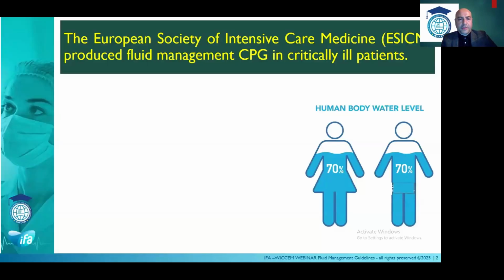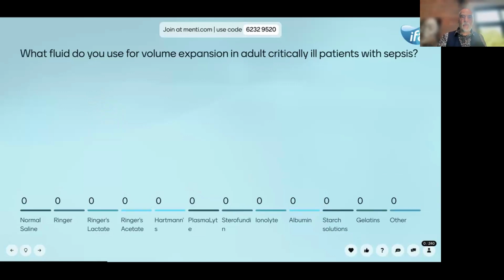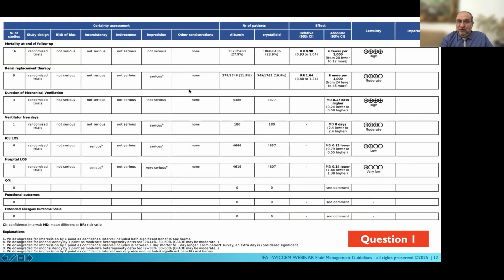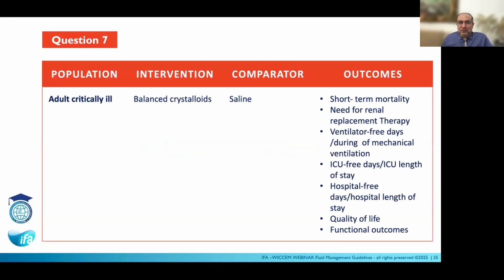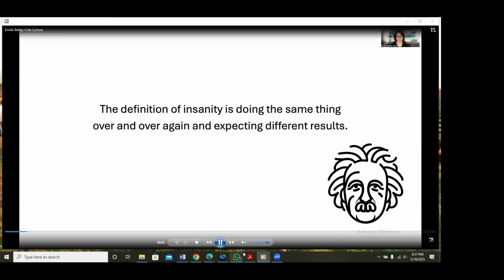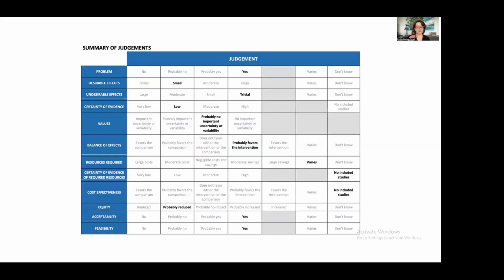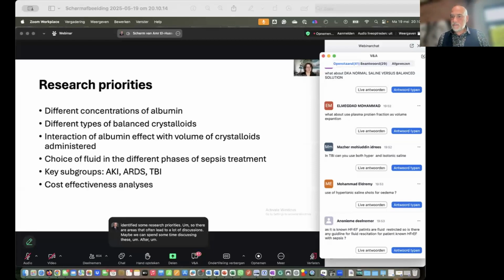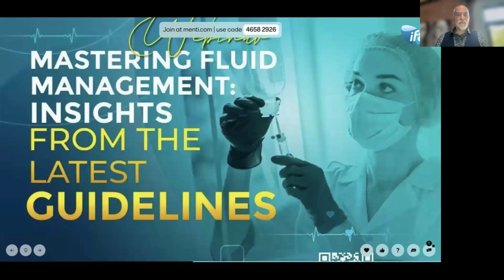Mastering Fluid Management Insights from the Latest Guidelines.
The WICCEM and IFA Fluid Webinar.
Prof/ Amr El-Husseini, USA
Prof/ Manu Malbrain, Belgium
Prof. Yaseen Arabi, KSA
Prof. Ahmed Mady, KSA
Prof. Emilie Belley-Cote, Canada